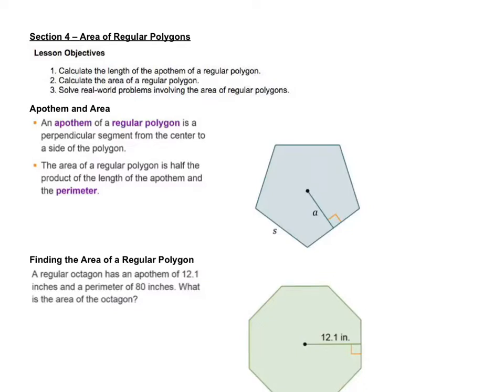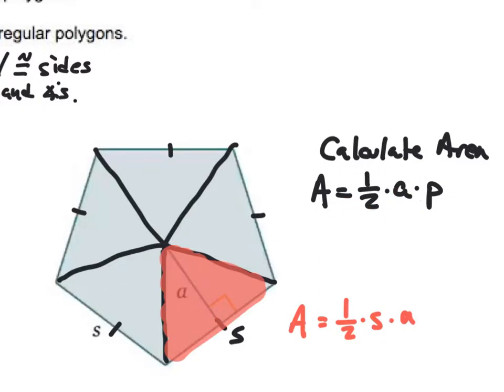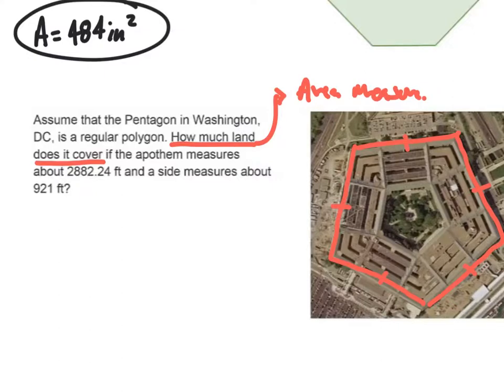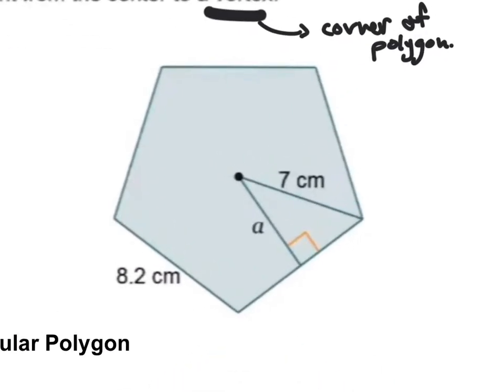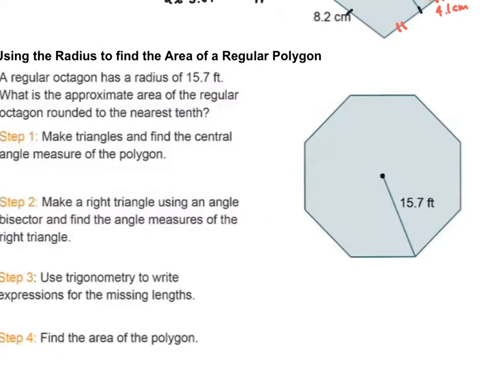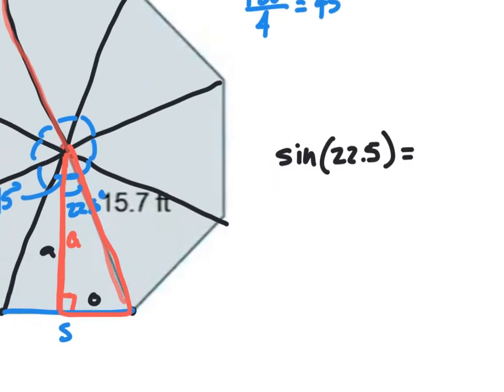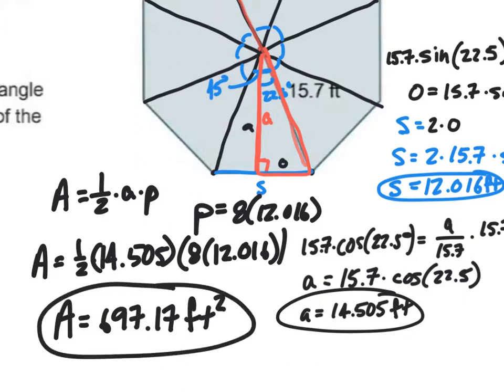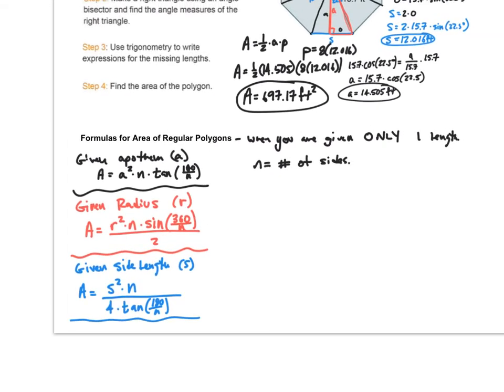GEOM - UNIT 8 - SECTION 4 - NOTES